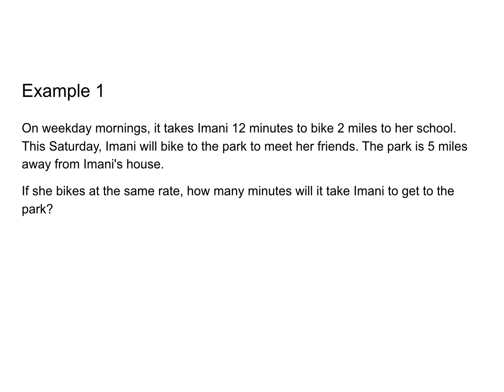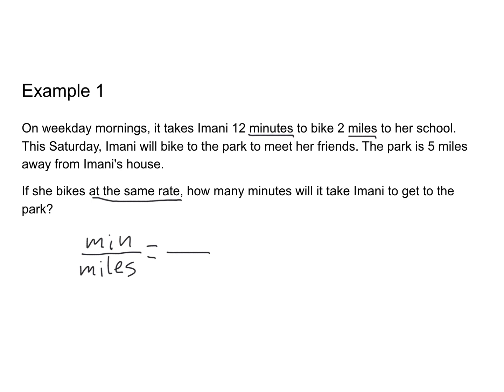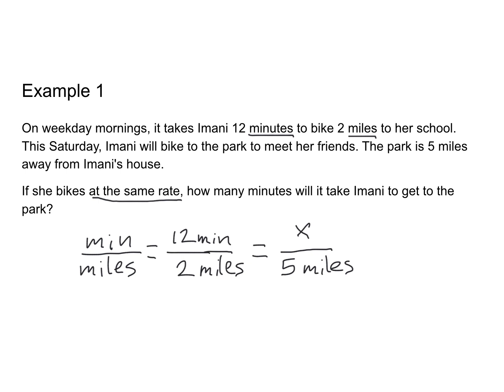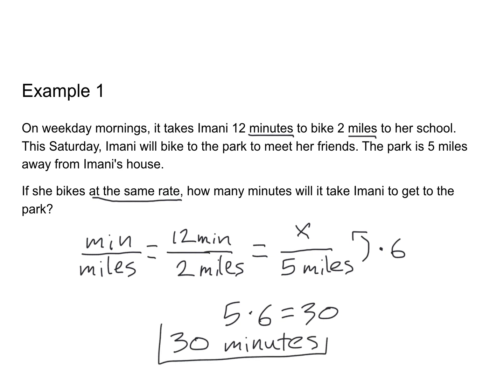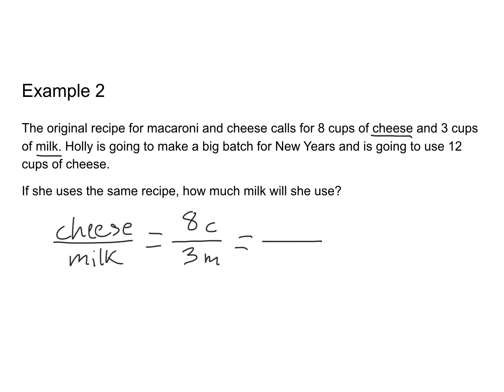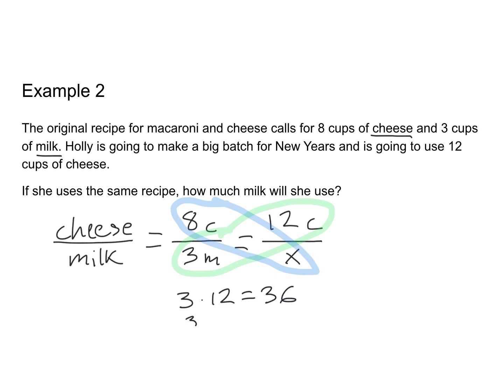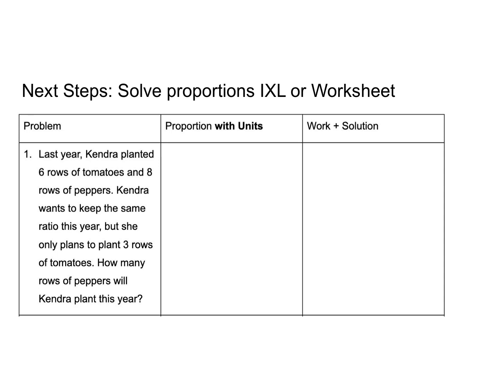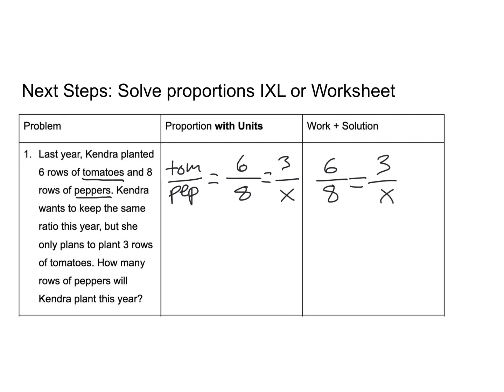U4L6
00:00 Slide 1
00:06 Slide 2
00:17 Slide 3
02:56 Slide 4
05:04 Slide 5